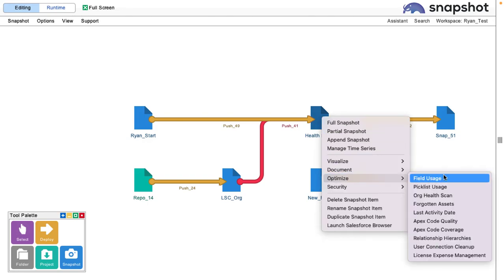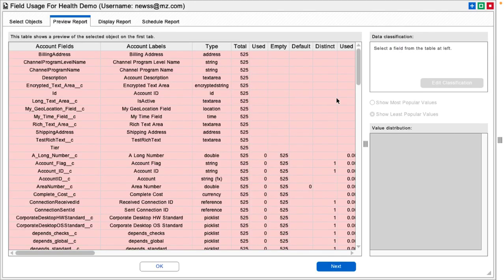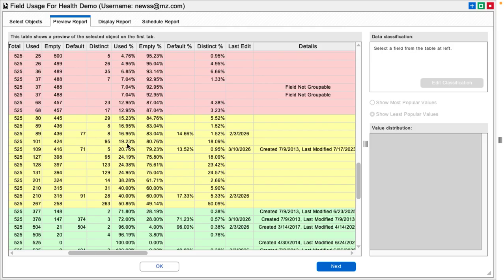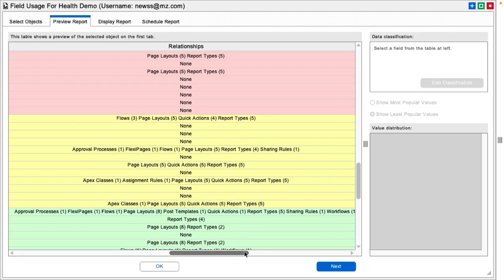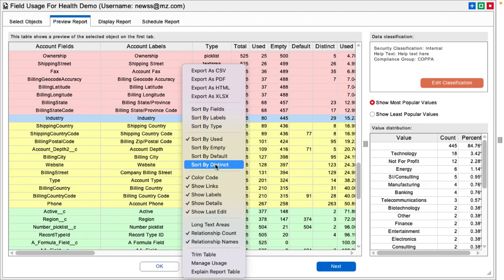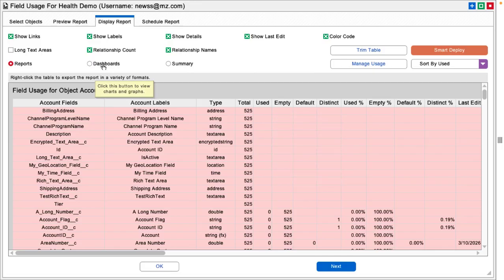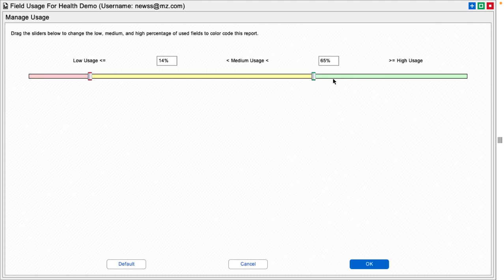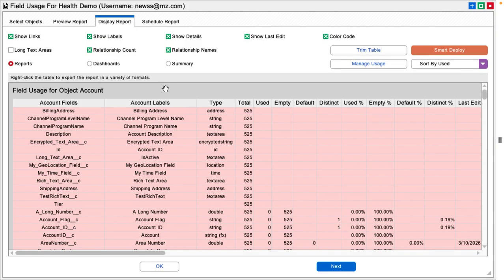Find Unused Salesforce Fields with the Snapshot Field Usage Report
Salesforce Field Usage Report | Discover Unused Fields with Metazoa Snapshot

Metazoa Snapshot includes a powerful Field Usage report that helps Salesforce administrators and architects understand how fields are actually used across their org. This report analyzes real record data to determine whether fields are heavily used, rarely used, or completely unused, making it an extremely valuable tool for cleanup, optimization, and technical debt reduction.

To begin, you simply select one or more Salesforce objects from the list on the left. Then you choose the records you want to analyze on the right. Records can be selected using filters, SOQL queries, random sampling, or by selecting records directly by name. In this example, we analyze all Account records.

Once the report is generated, Snapshot scans the selected records and analyzes how each field is populated. Because this can involve scanning many fields across large datasets, the report may take a few minutes to run depending on the size of the object. You can also schedule the report to run later if needed.

The report uses color coding to make results easy to understand. Fields shown in green are heavily used, fields in yellow have marginal usage, and fields in red indicate little or no usage. This makes it easy to quickly identify fields that may be candidates for cleanup or refactoring.

Each row in the report includes detailed statistics about a field. You will see the field name, label, and field type, along with metrics showing how often the field is used. The report shows the total number of records analyzed, how many contain values, how many are empty, and how many only contain the default value.

Additional metrics include the percentage of records using the field, the percentage empty, and the percentage using the default value. Another particularly useful statistic is the percentage of distinct values. For example, an Account Name field may be almost completely distinct, while a field like Zip Code may have many repeated values.

The report also shows the last time a field value was edited, as well as metadata information such as when the field was created and last modified. In addition, Snapshot calculates field dependencies, showing how many other metadata assets reference each field. This helps you understand the potential impact of removing or modifying a field.

Lightning links are included so you can jump directly into Salesforce Setup and view the field configuration inside the Lightning interface.

If you select certain field types, such as picklists, the report can also show the most common and least common values. This can help you identify obsolete values or opportunities to simplify picklists.

The report also allows you to edit important field classifications directly from the interface. For example, you can update business status, security classification, help text, or compliance group settings directly from the report.

Snapshot supports exporting the report in multiple formats so it can be shared with team members or used for documentation and governance purposes. You can also ask Snapshot AI to explain the report. The AI assistant understands the meaning of each column and allows you to have an interactive discussion about what the data means and what actions might be appropriate.

When you move to the Display Report tab, Snapshot consolidates all selected objects into a single rollup report. This provides a comprehensive view of field usage across multiple objects at once.

The Field Usage tool also includes a dashboard that presents field usage information visually, along with a summary table that rolls up usage statistics for easier review.

Additional options include the ability to include long text fields in the analysis, trim tables to focus on specific columns or objects, and adjust the thresholds that define low, medium, and high usage.

Finally, Snapshot includes Smart Deploy capabilities that allow you to take action on the results. Fields identified as low usage can be selected and prepared for deployment changes. You can validate the deployment, execute the change in your org, or save the job list for release management later.

The Snapshot Field Usage report provides deep insight into how fields are used in your Salesforce org and helps teams safely identify opportunities to reduce technical debt and simplify their data model.